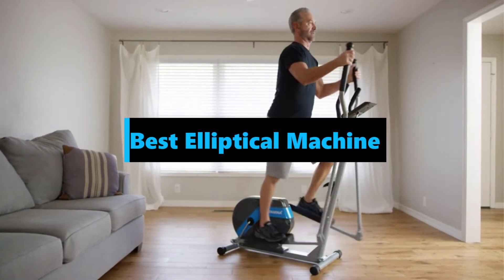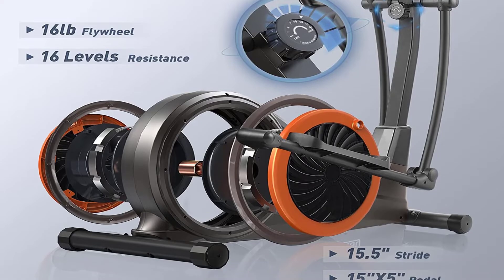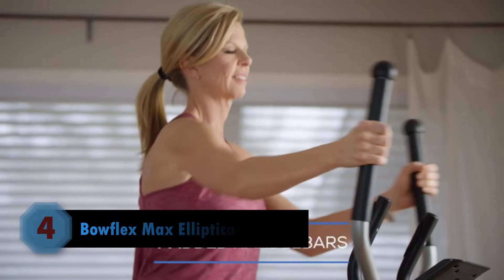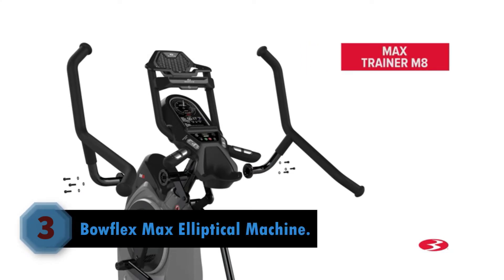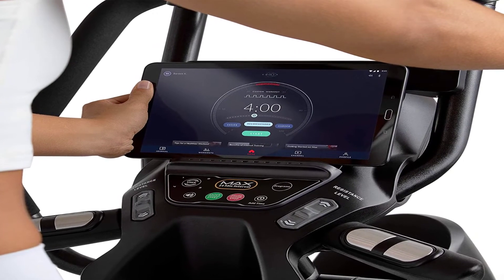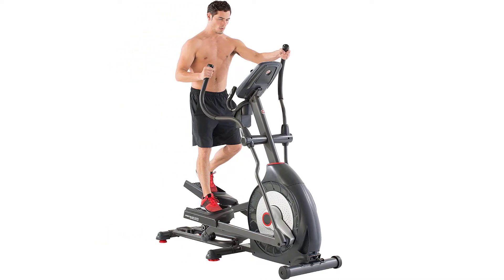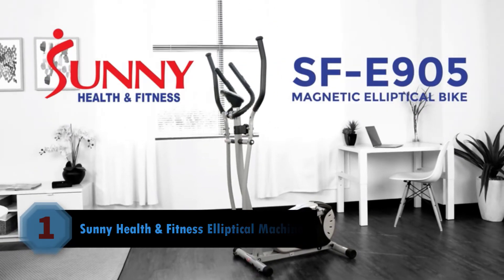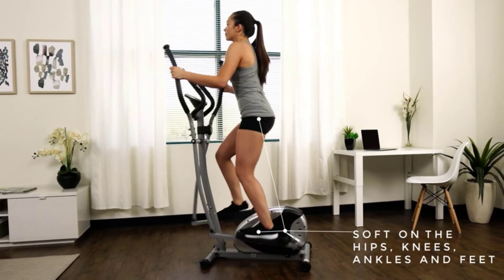✅Best Elliptical Machines of 2022 || Top 5 Best Elliptical Machines to Ramp Up Your Fitness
✔️5. Niceday Elliptical Machine
✔️4. Doufit Elliptical Machine
✔️3. Bowflex Max Elliptical Machine
✔️2. Schwinn Fitness 470 Elliptical Machine
✔️1. Sunny Health & Fitness Elliptical Machine

ABOUT US:
Many people see a lot of products and they get really confused about which ones are good for them. If you've been thinking about getting “Top Best Product” for the first time, or have one now and want to upgrade, then watch Our “Iconic Review” Channel video with great tips. Now you see all the latest cool stuff that is involved with Modern Technology. Don't rush; Watch these tips over until you better understand what Product is good for you. After that, you will be able to make an informed and wise decision.